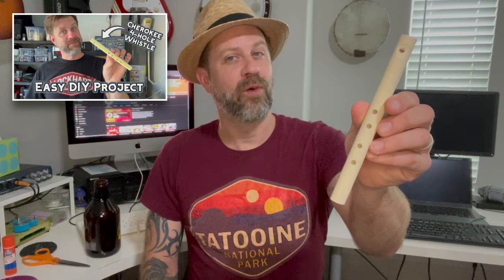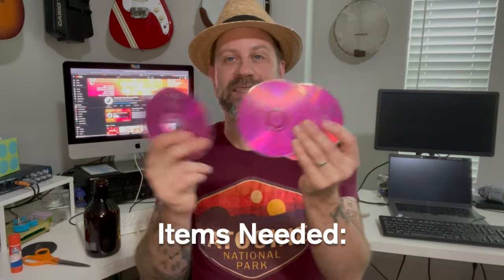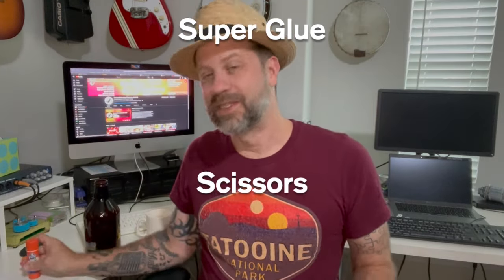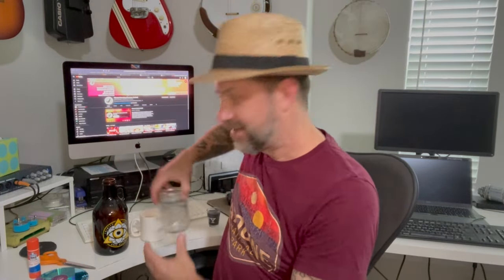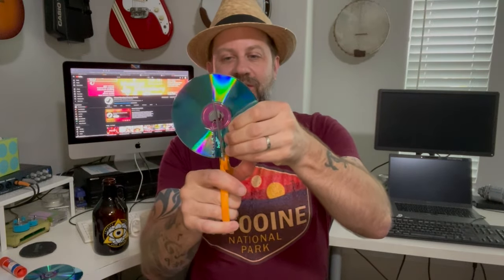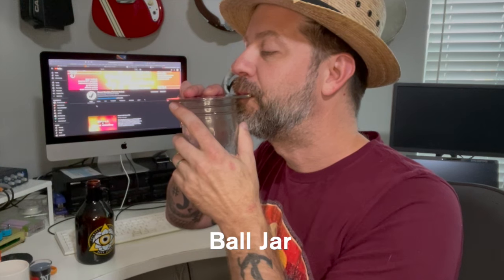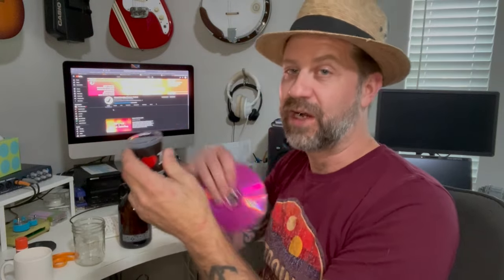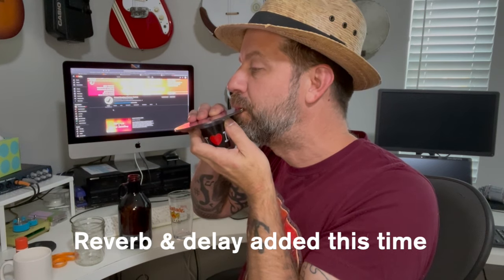How to Make a CD Whistle (super easy DIY vessel flute)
After the video I made about the Cherokee Whistle, I decided to see what other kinds of whistles I could make. This is a simple one that use 3 CDs and some sort of glass resonator. It's inexpensive, easy to make, and fun.

Intro and overview - 0:00
Parts needed - 0:42
Build Process - 1:23
Sound Samples - 2:32
Conclusion - 4:09